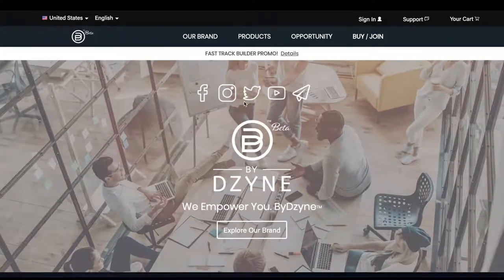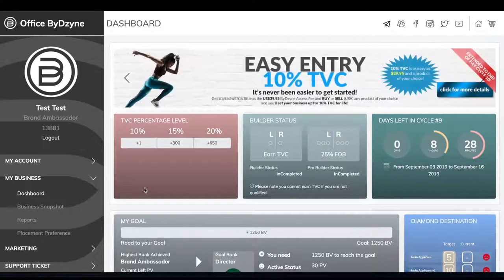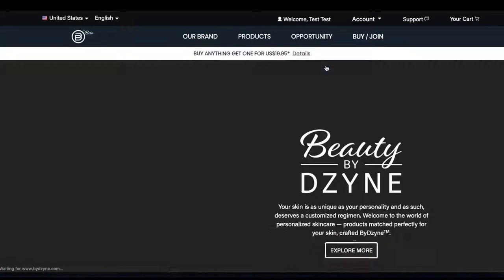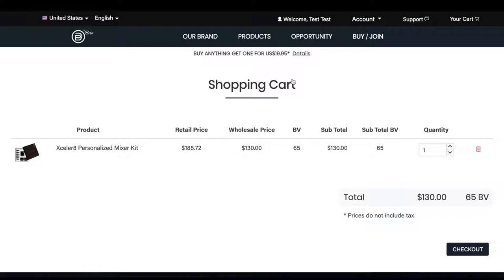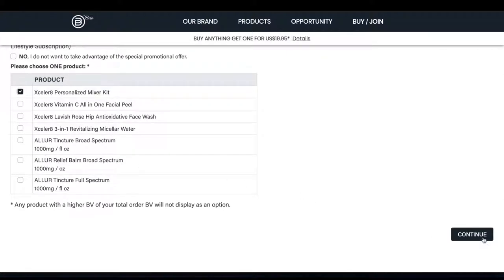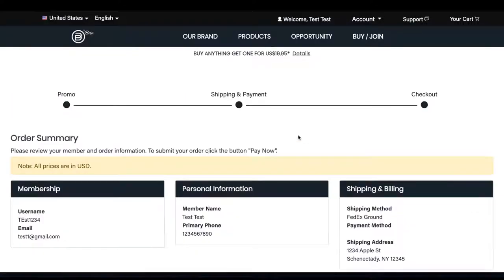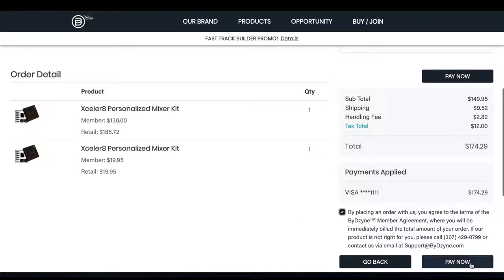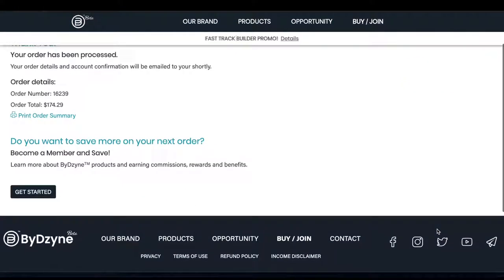How To: Buy Anything Get One $19.95 (Existing Brand Ambassadors)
Here is a quick How To: Buy Anything Get One $19.95. This should help guide you, your team and Existing brand ambassadors how to buy any product and get another at $19.95.

Use this Youtube Link to share with your team!

ByDzyne TV